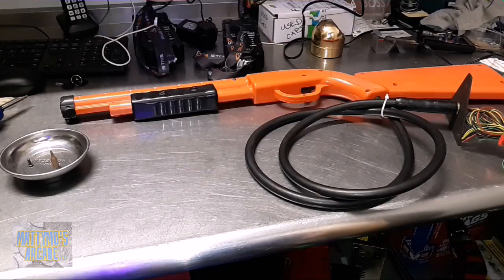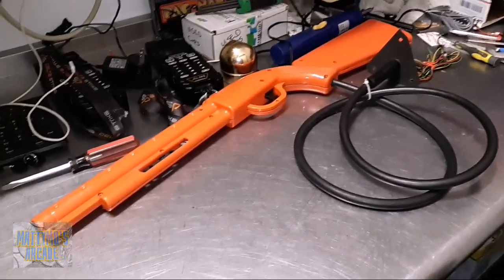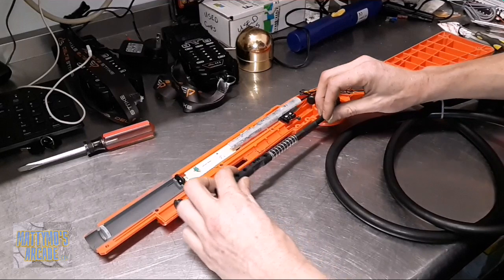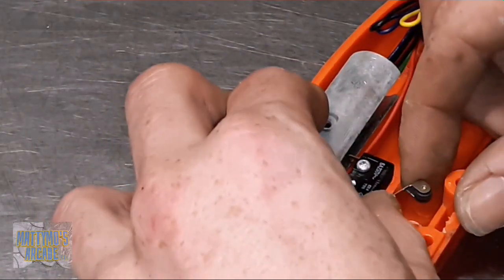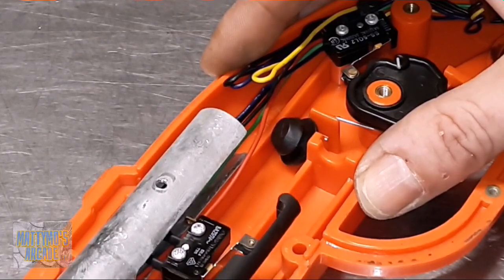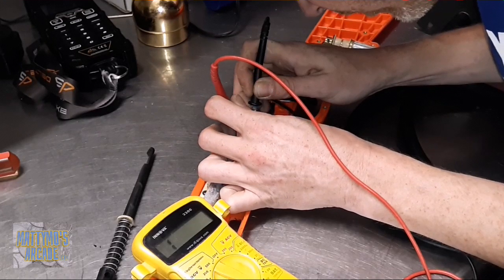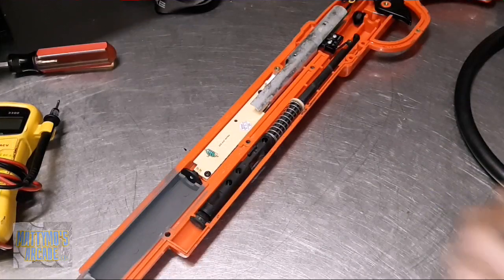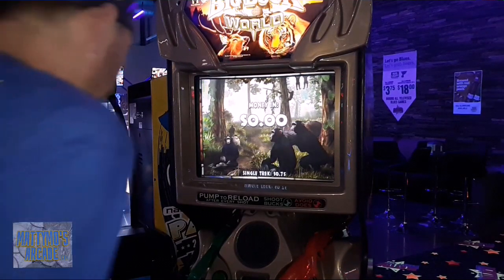Buck Hunter Repair: Shotgun Will Not Reload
The shotguns quit working every few months. It's usually a quick fix, like it is here. It takes longer to open it than it does to repair it.

Music
Whac-A-Mole by Jake Waters